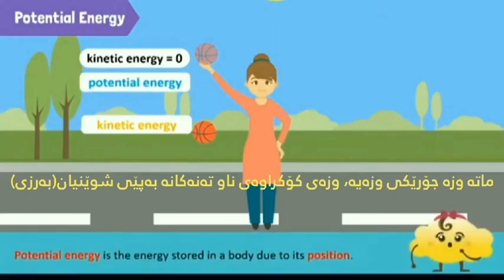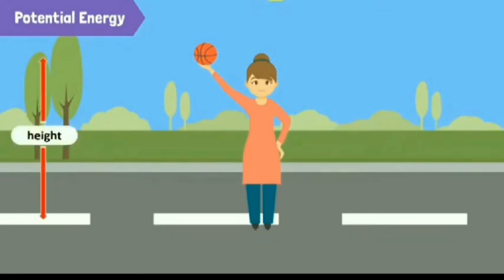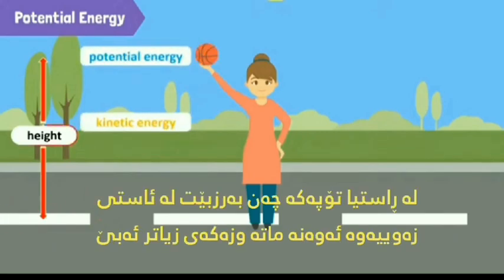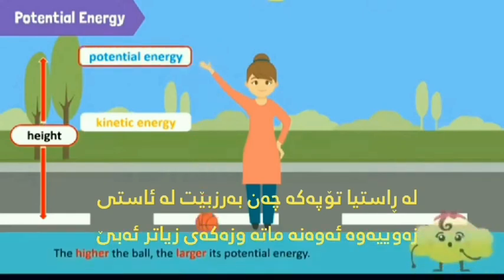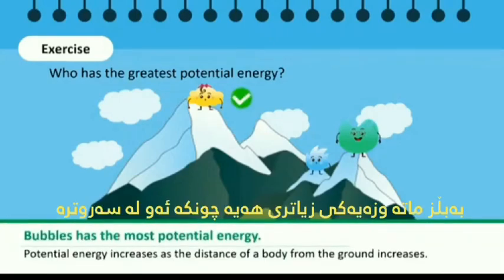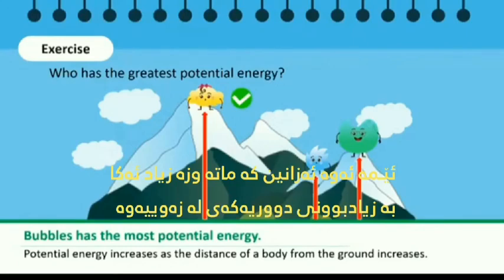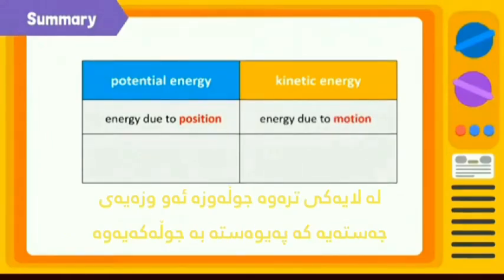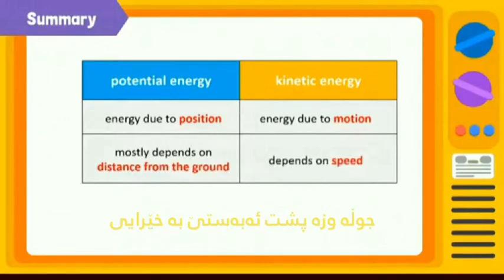یادگاری کاتی ئامادەیی، ڤیدیۆیەک لە کاتی خۆیدا تایبەت بوو🖤